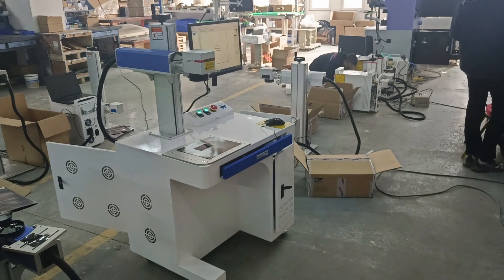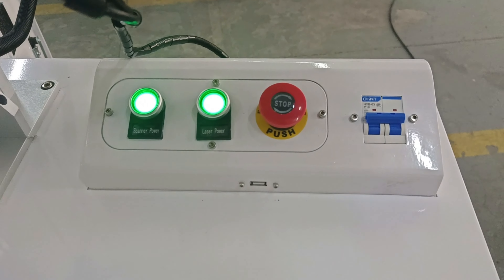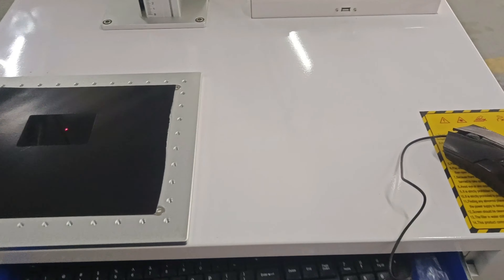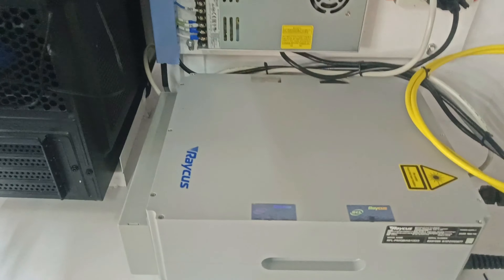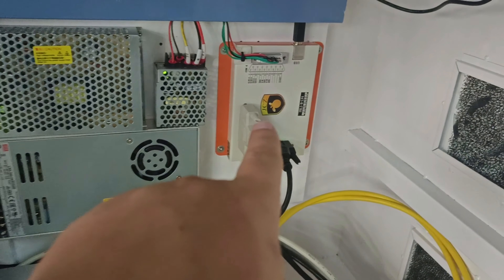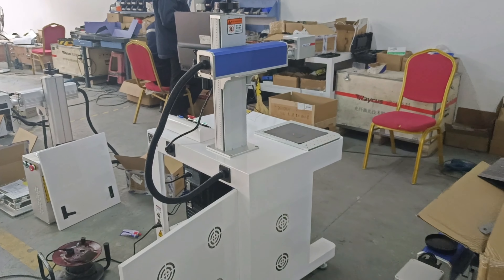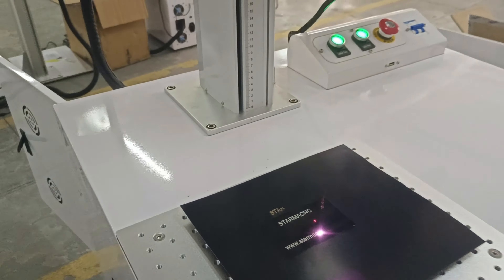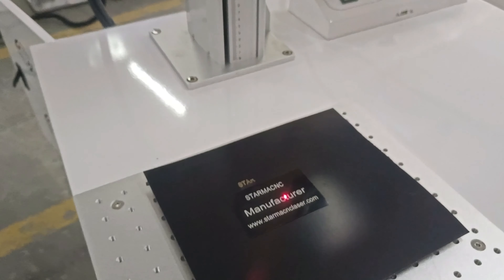starma cnc technology Raycus 50wQB fiber laser engraver engraving machine export to Turkey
Fiber laser marking machine also can call fiber laser engraving machine. It is main for marking on metals and aluminum and hard pvc and plastic. for the fiber laser , it can't engraving on nonmetal material. like wood,acrylic...